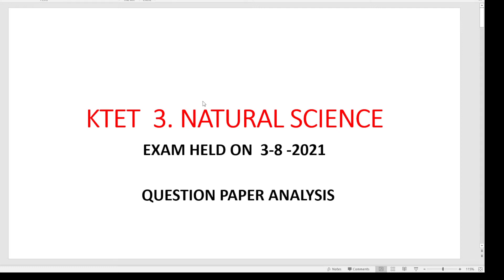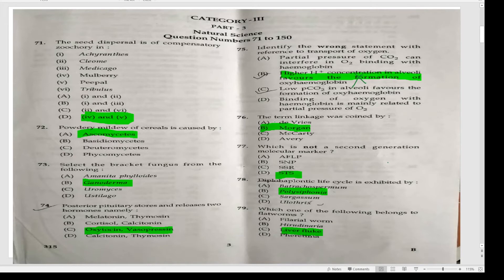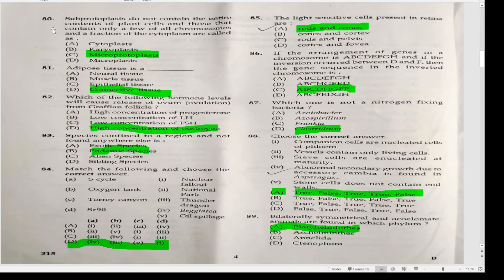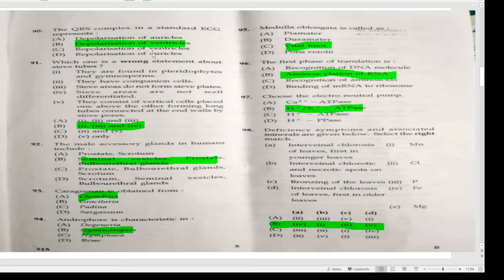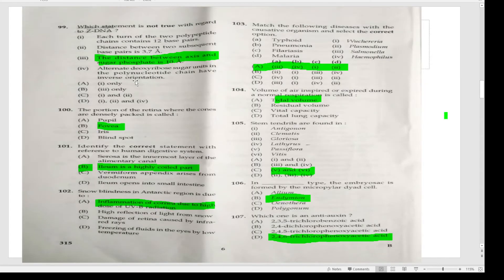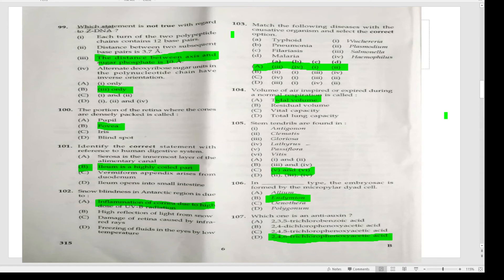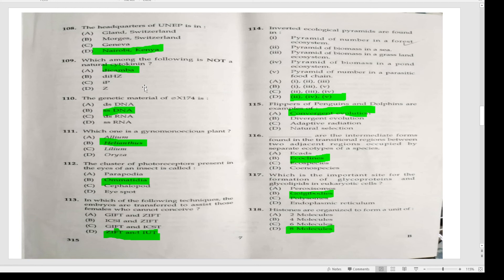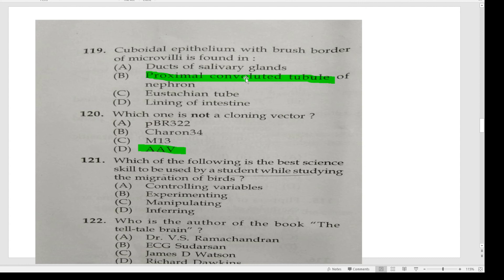QUESTION PAPER ANALYSIS KTET 3 NATURAL SCIENCE 3 8 2021